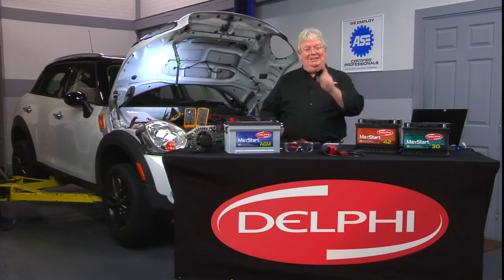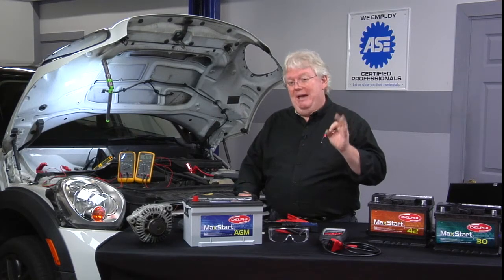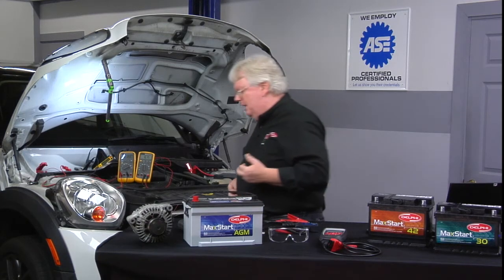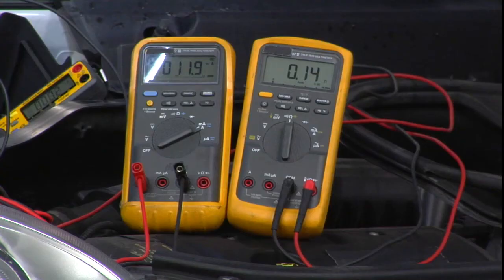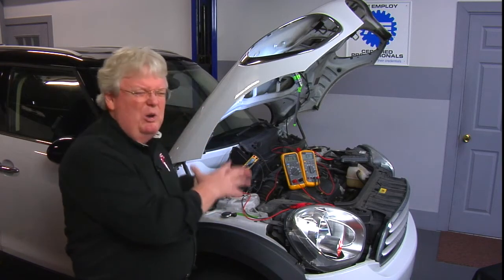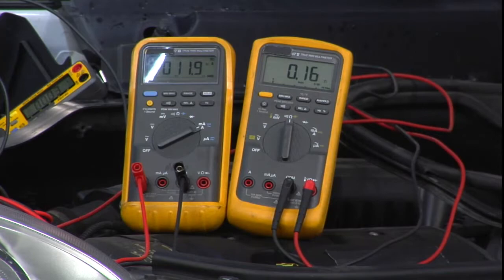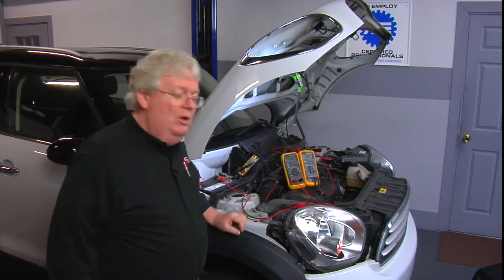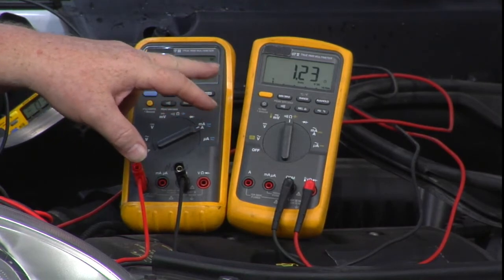When Should You Conduct Parasitic Current Draw Testing?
When should you conduct parasitic current draw testing? The Delphi Technologies Training Series breaks it down for you.